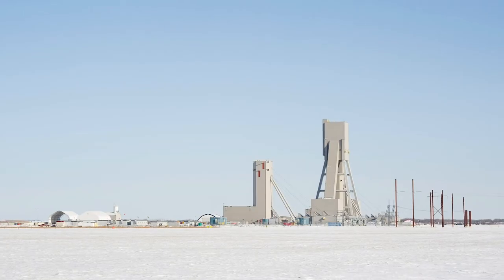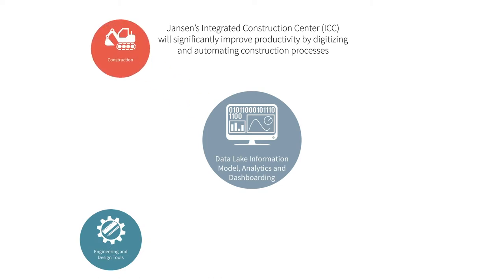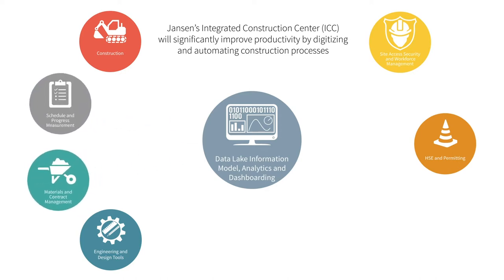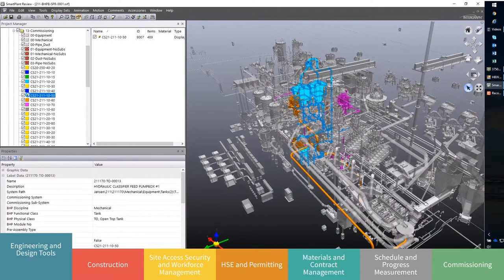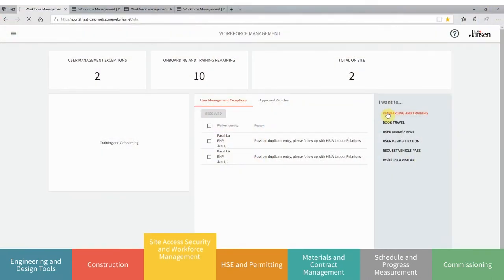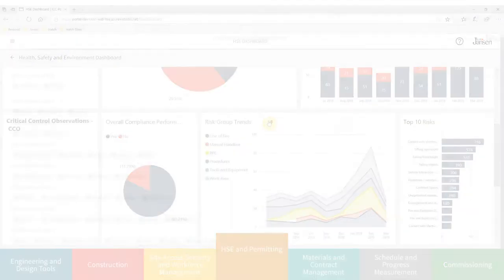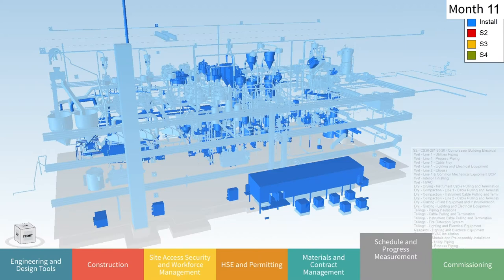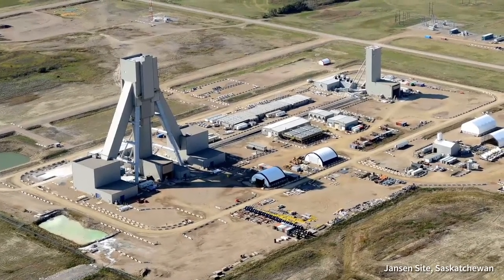Bantrel - Integrated Construction Center (ICC)